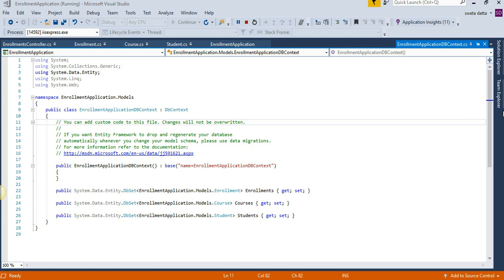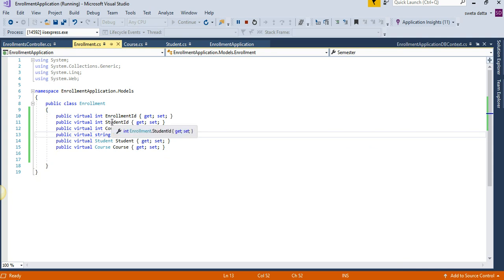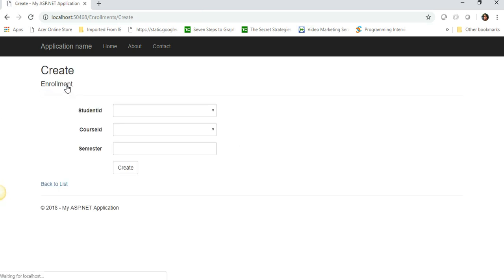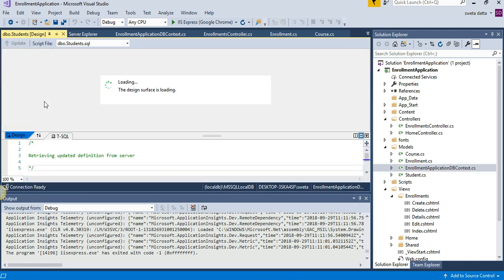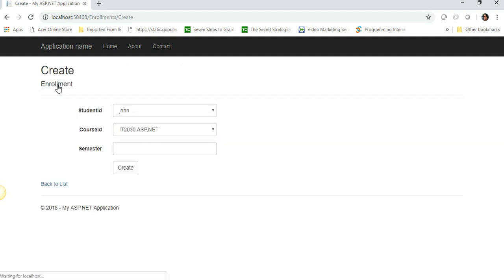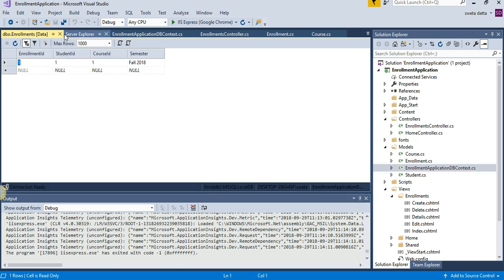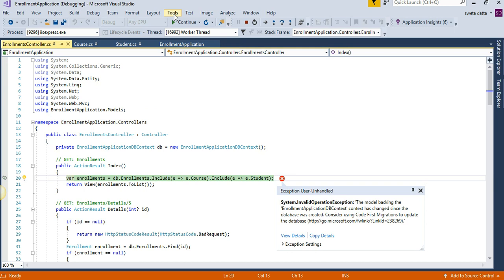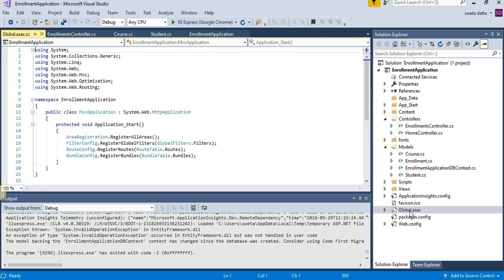Chapter 4 Video 10